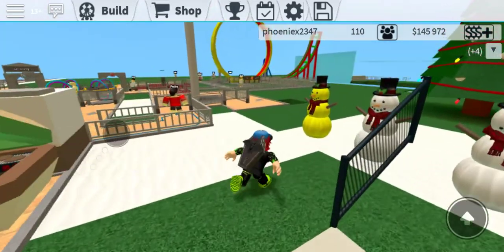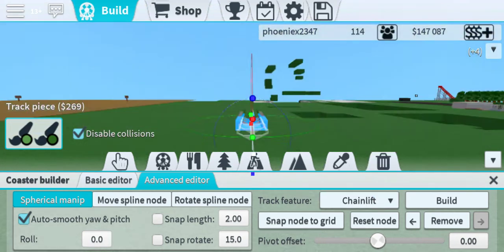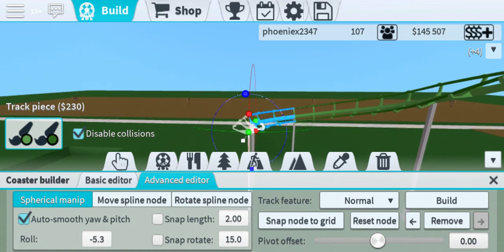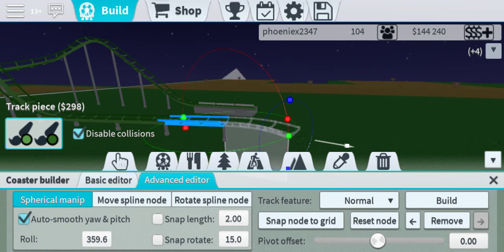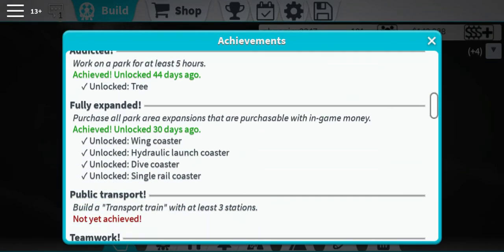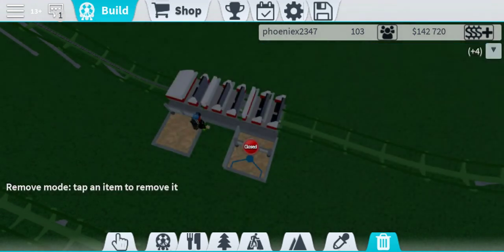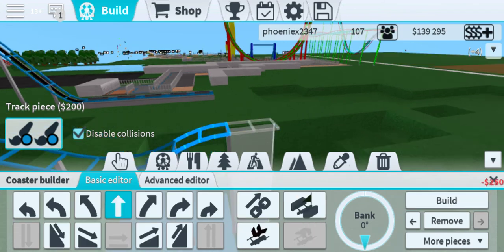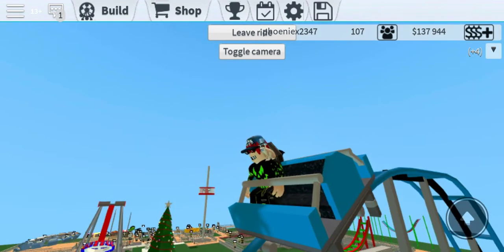How to get spinning coaster in theme park tycoon 2 achivement (promode)